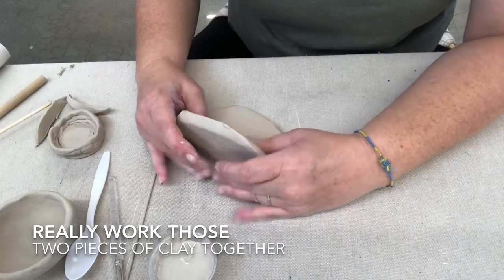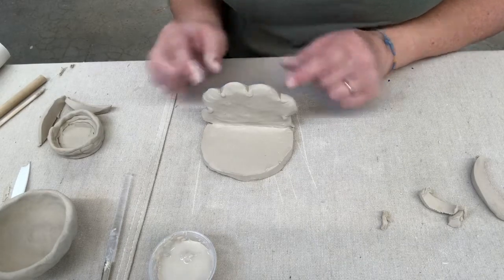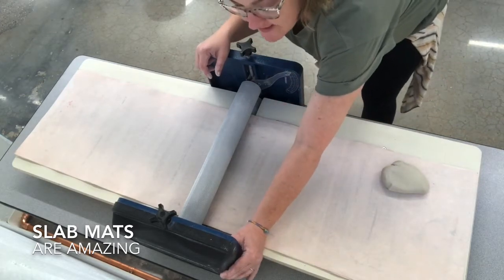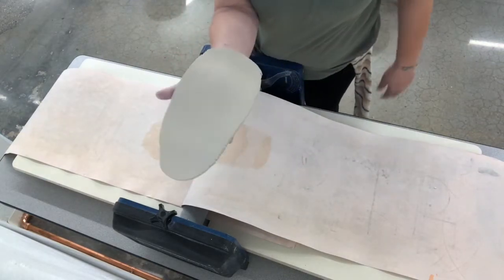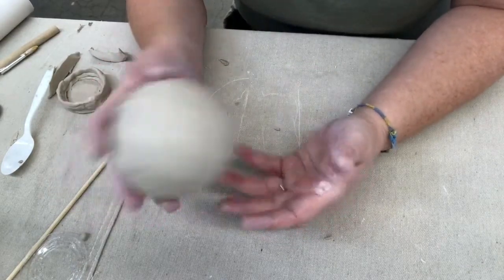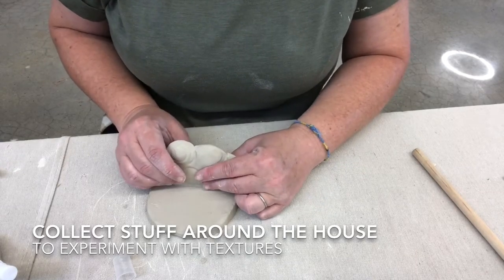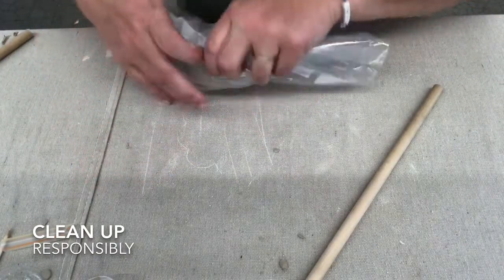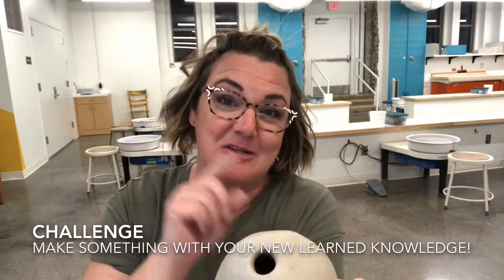Clay BOOTCAMP part two